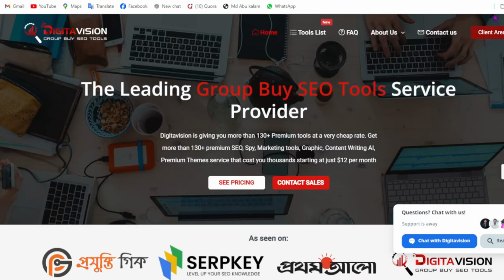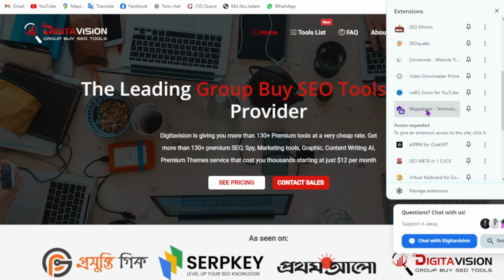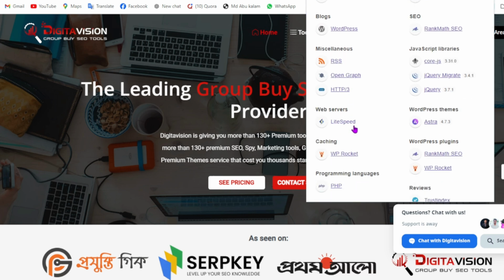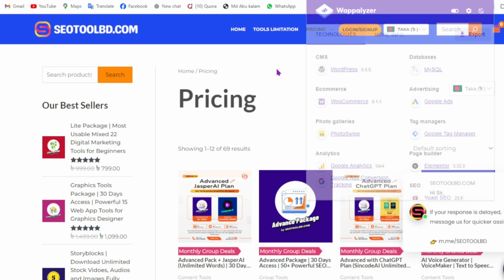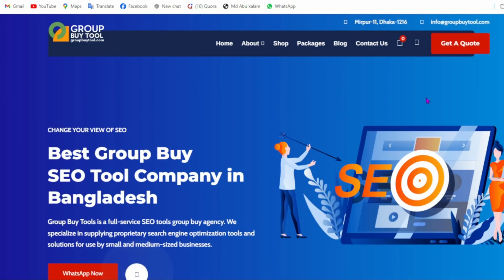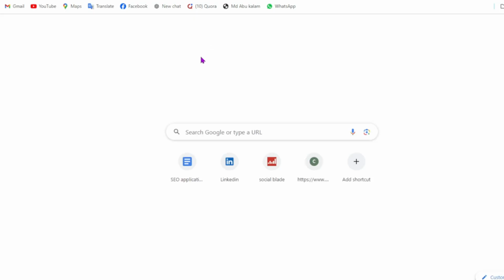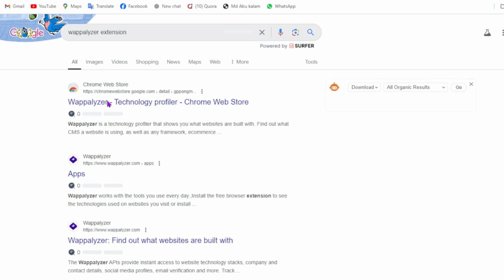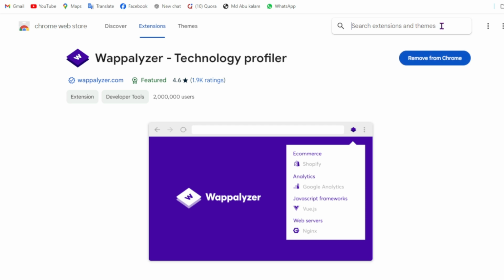How to check CMS of a website (secret method)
Learn, How to check CMS of a website (secret method)